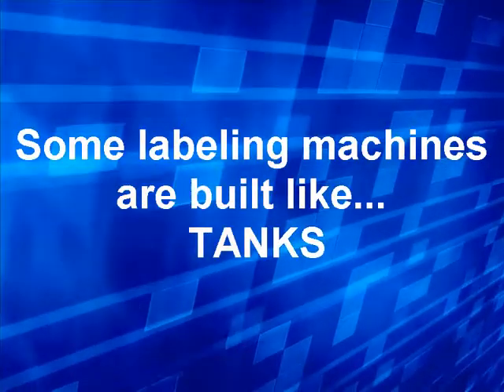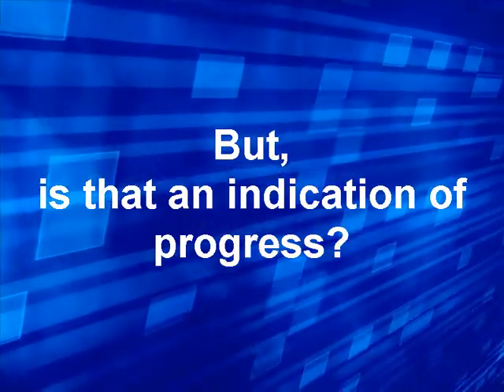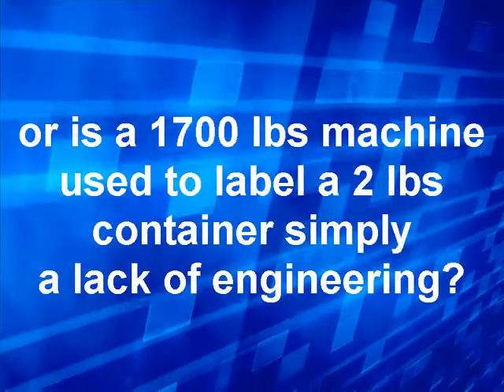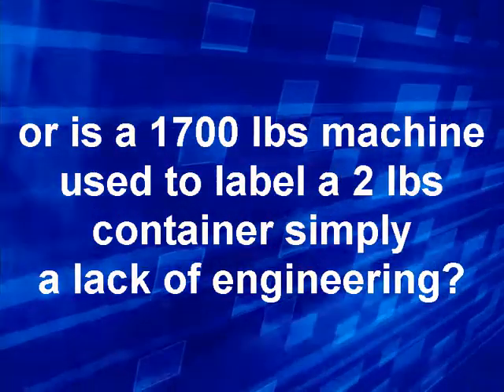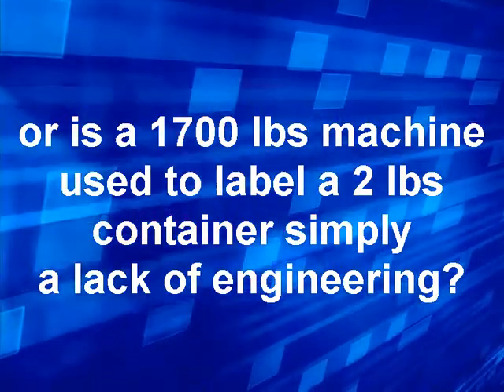NITA labeler synchonization IS zero waste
The impact of Labeler Synchronization equals huge savings for end users. When a roll change over or a complete set-up change for different containers is required...WHY would you waste labels and containers when your machine can be synchronized and have ZERO waste? !
That's the power behind the NITA labelers. See for yourself.  NO labeling machine is more sustainable and precise... Built to last, built with the owners and operators in mind ! Every component is right off the shelf, all NON-Proprietary, catalogue engineering!
 NITA... Go with the flow !